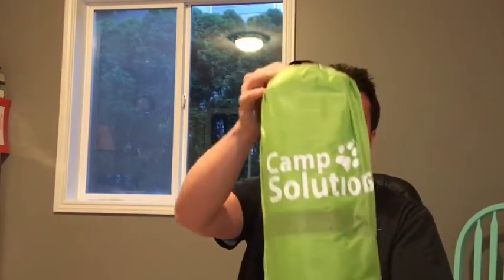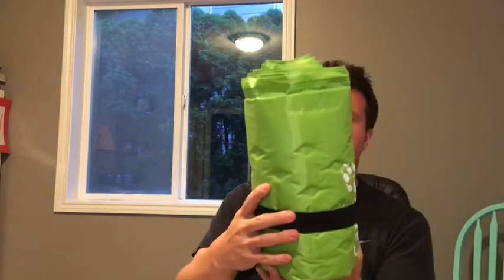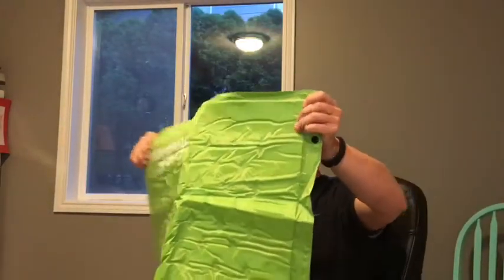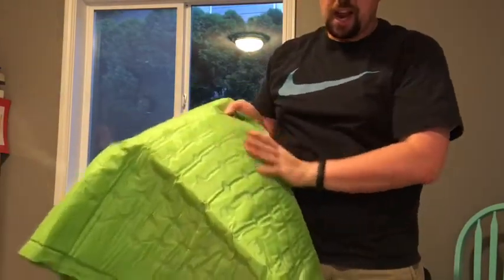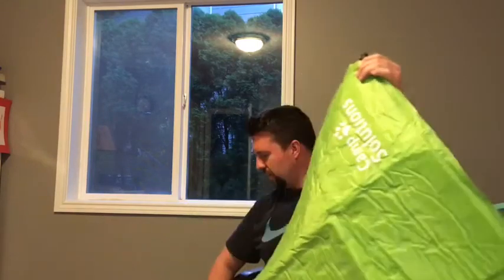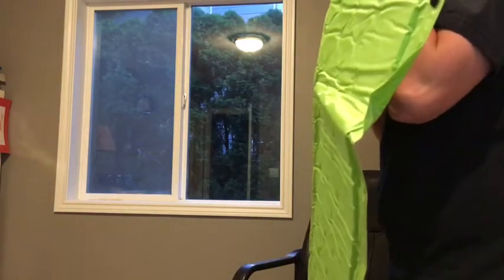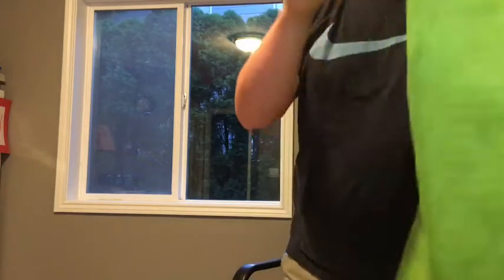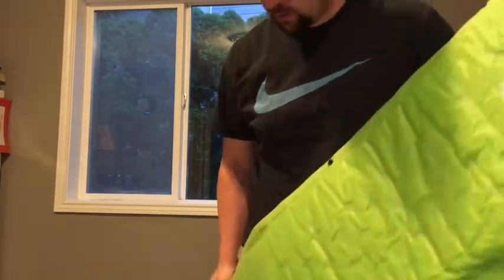Review and demo: Camp Solutions Lightweight Self-Inflating Air Sleeping Pad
Full review